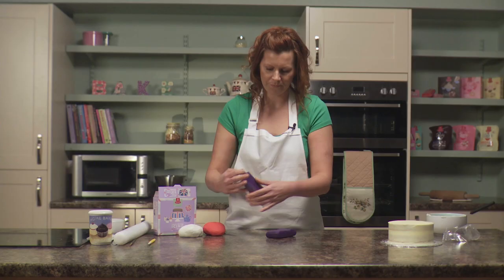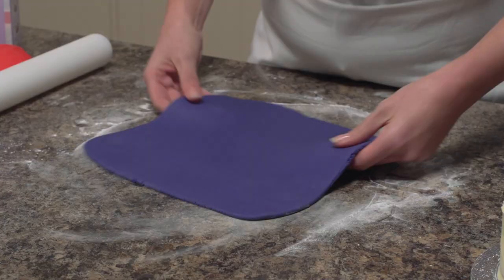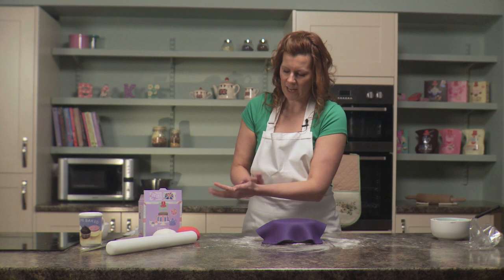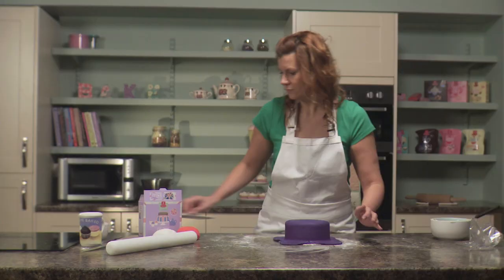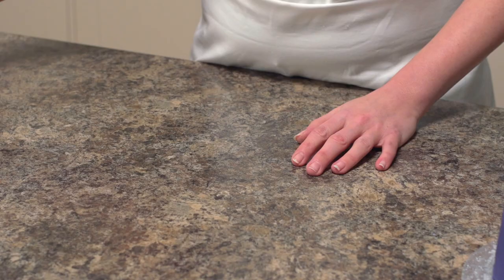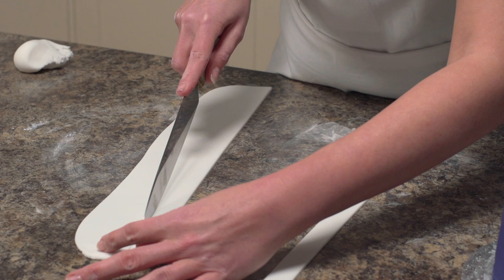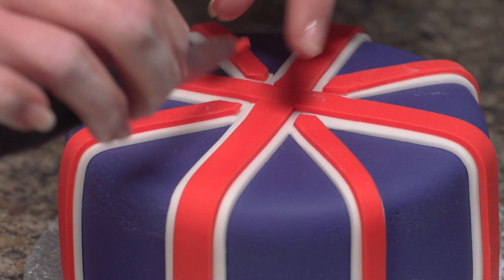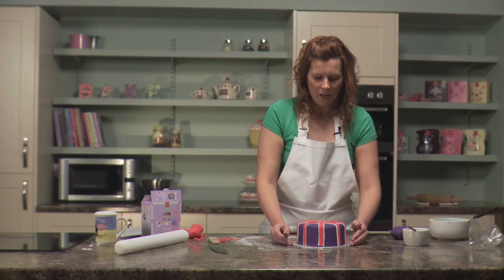Renshaw: How to decorate a Union Jack cake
Decorate a sponge cake with Renshaw Great British Icing with Nic from the Renshaw MyBakes team.